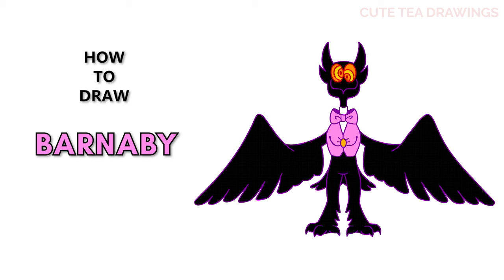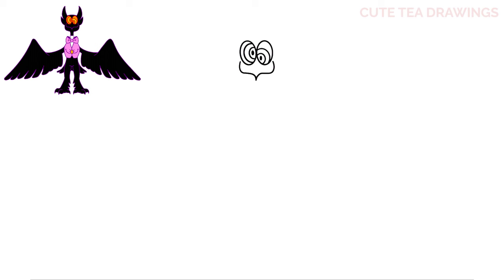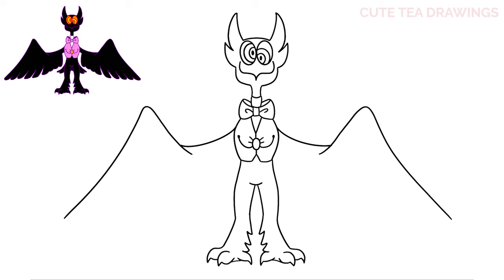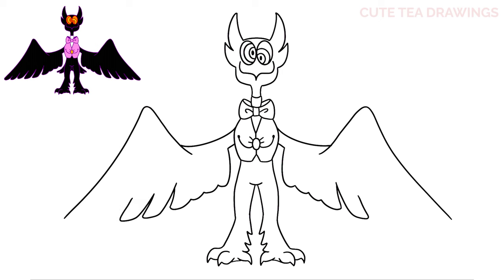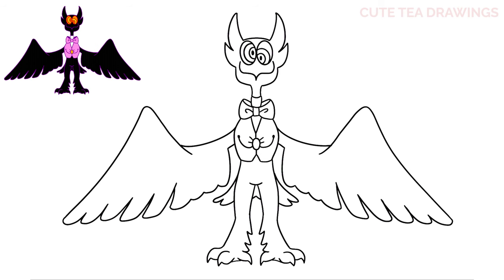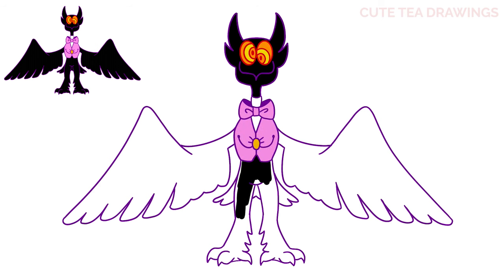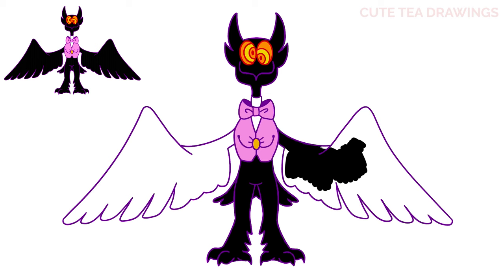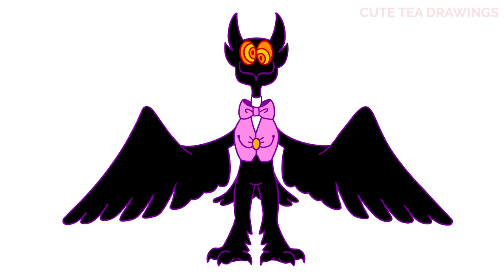How To Draw Barnaby from Billie Bust Up | Easy Drawing Tutorial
How to draw Barnaby from Billie Bust Up.
How to draw Billie Bust Up Characters.

Barnaby is the shadowy ghost of a once living owl ultimately killed by his own magical experiments. A true party animal, Barnaby now enjoys causing mischief and hosting swinging wakes for ghostly guests in his castle.

Barnaby is a rather prodigious, tall, and slender anthropomorphic avian apparition with very dark, almost pitch black plumage and a purple glowing outline around his whole body. His eyes have tangerine sclera with golden swirls on them and the interior of his mouth is yellow while his tongue is orange. He has large wings that are the size of his body and his feet are thick with three pointed talons and some fluffy feathers on them, he also has a lengthy tail with a wide ending.

As for his attire, Barnaby sports a lilac bowtie and a white high collared dress shirt underneath a light pink waistcoat with two small chains attached to the Gem of Reality on the center.

- 2020 iPad Pro 12.9"
- Apple Pencil 2
- Procreate App